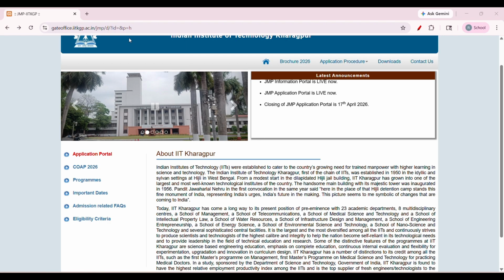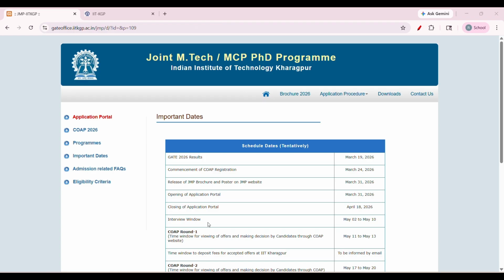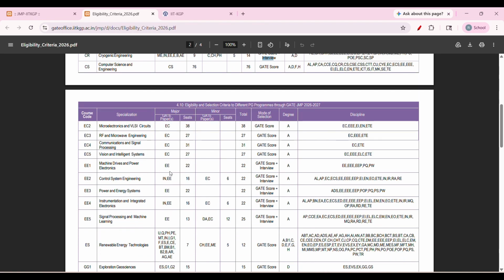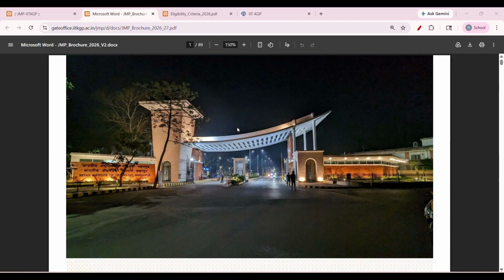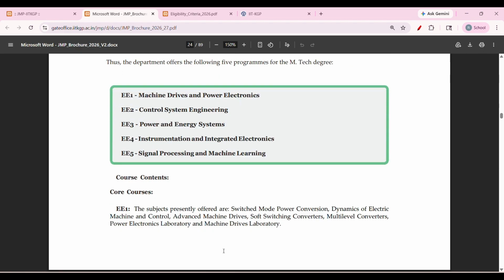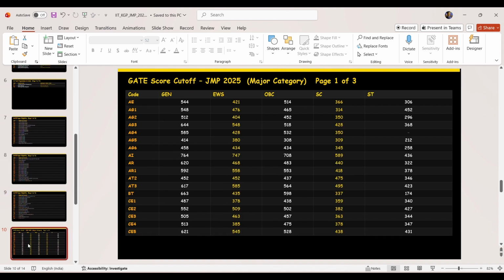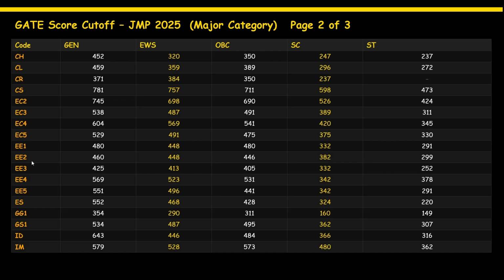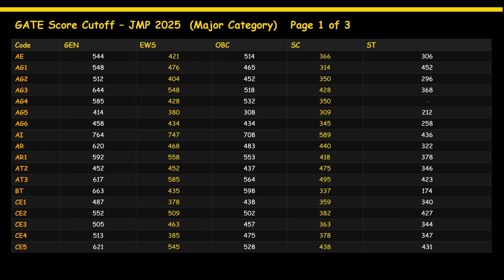IIT KGP M.Tech Admission Process 2026 | Complete Guide | GATE, COAP, Cutoff, Documents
🎓 IIT Kharagpur M.Tech Admission Process – Complete Guide

In this video, I have explained the complete IIT Kharagpur M.Tech admission process step-by-step. If you are preparing for GATE and planning to pursue M.Tech from IIT Kharagpur, this video will help you understand the entire process clearly.

📌 In this video, you will learn:
• Eligibility criteria for IIT KGP M.Tech
• Role of GATE score in admission
• COAP registration process
• Application process for IIT Kharagpur
• Selection process (Written Test/Interview if applicable)
• Important dates and timeline
• Documents required for admission
• Tips to increase your chances of selection

This video is especially helpful for:
✔ GATE aspirants
✔ Final year B.Tech students
✔ Students planning M.Tech from IIT

If you found this video helpful, don't forget to:
🔔 Turn on notifications for more such content